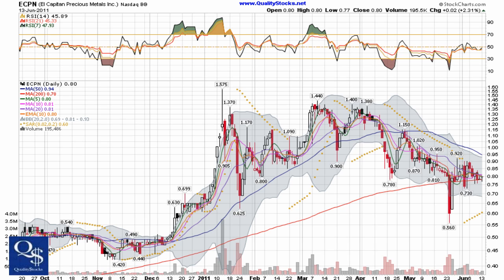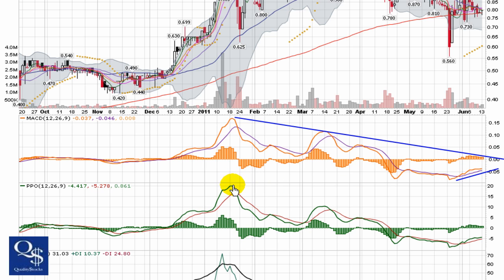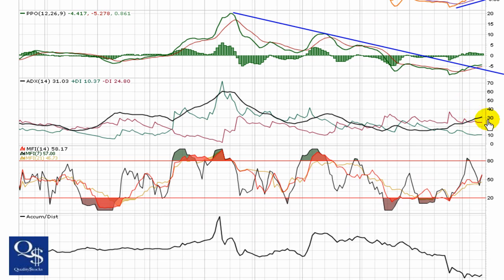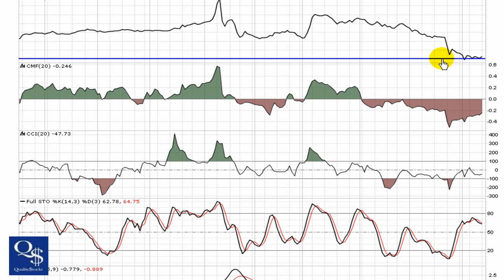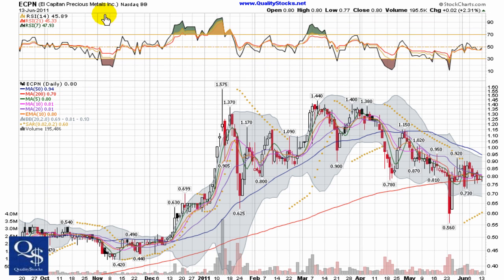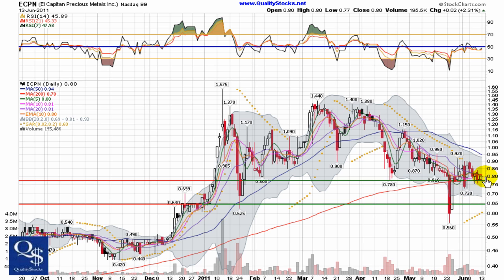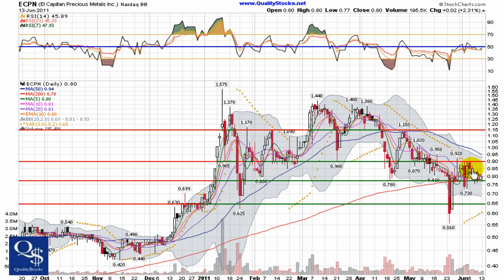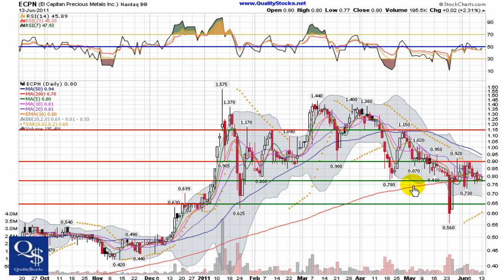QualityStocks Video Chart ECPN 6/14/11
ECPN is continually fighting to hold above the 200 day moving average.  This is giving the indicators some strength and making them try and turn which will have the eyes of technical traders on the dynamic support.